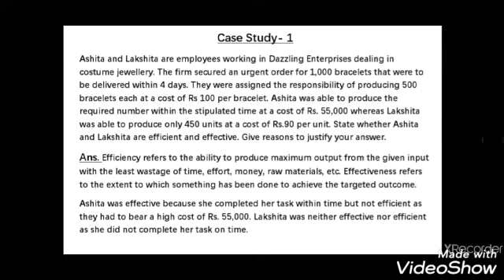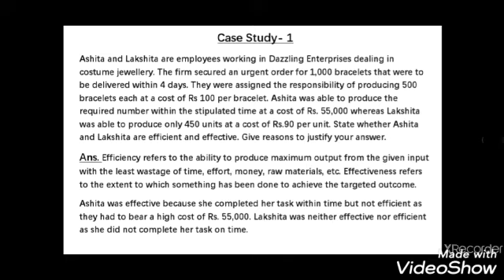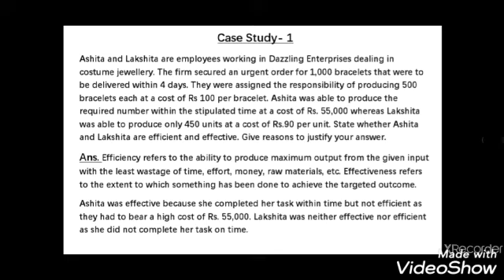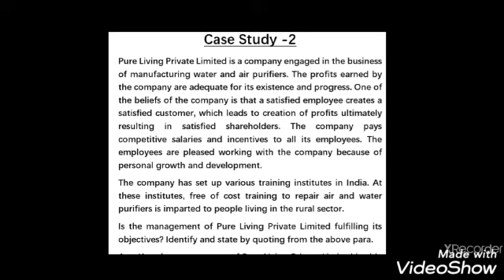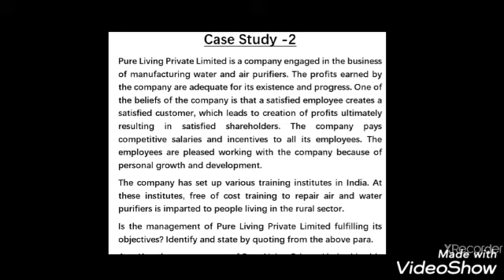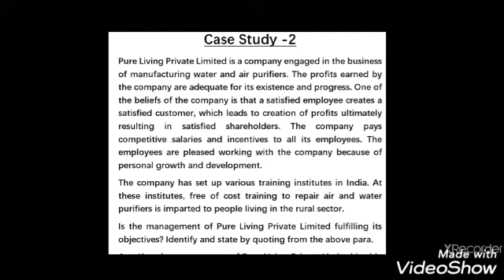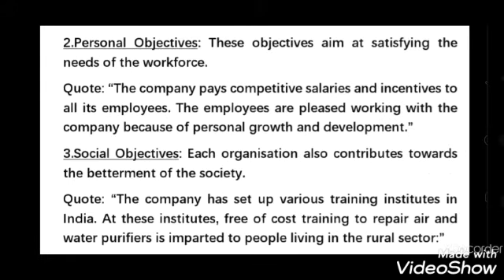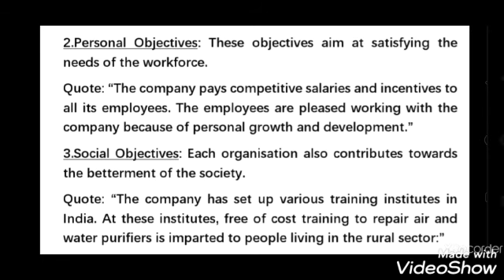class12th casestudy management businessstudies